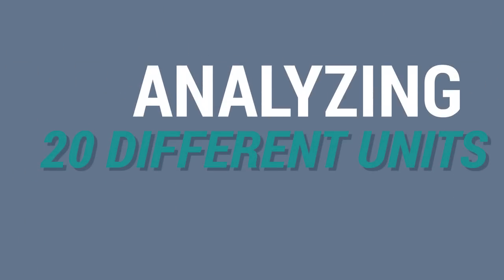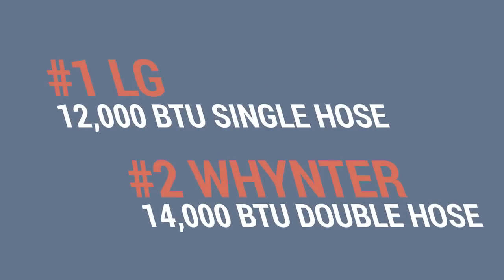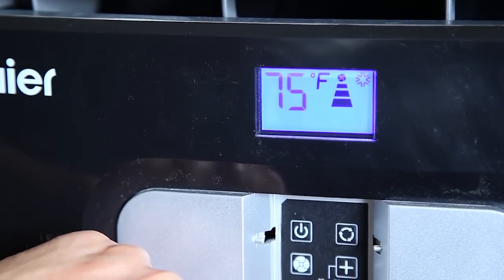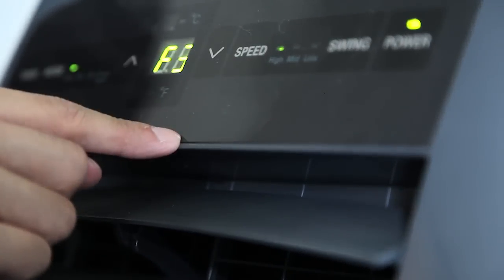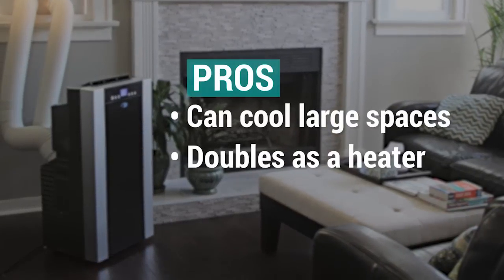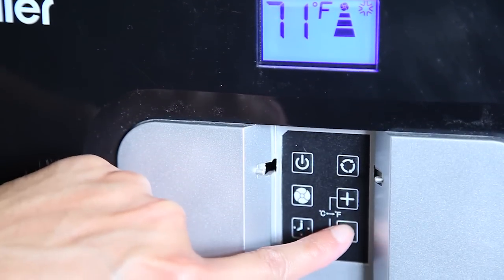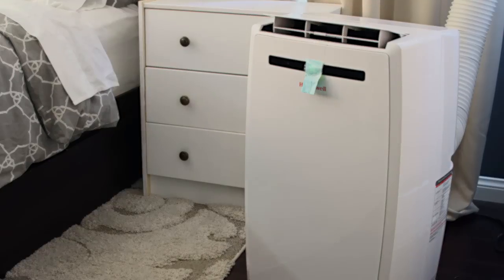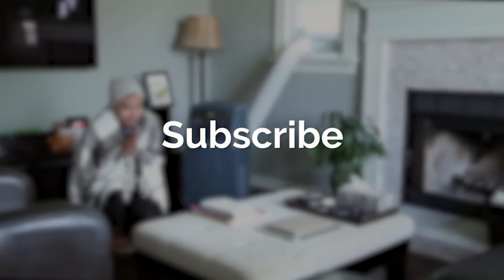Best Portable Air Conditioner Review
After testing the chilling power of four AC units over 100 hours, we’ve determined that the LG - 12,000 BTU is the best portable air conditioner.

Our picks for the best portable AC unit:
1. LG: on Amazon or on Home Depot
2. Whynter
4. Honeywell

When searching for a portable AC unit, you should consider its weight, noise emissions, warranty, cooling and moisture-removing capabilities and energy efficiency. You should also consider whether it has additional features like timers, remotes, or heating capabilities.

To test each AC unit, we measured average temperature change per minute in an office and great room and also took a decibel reading of each unit’s noise level. We compared each unit’s efficiency, weight and additional features.

After testing, we found that the LG - 12,000 BTU was powerful, efficient and quiet, making it the best portable air conditioner overall. You can see more details in our full review